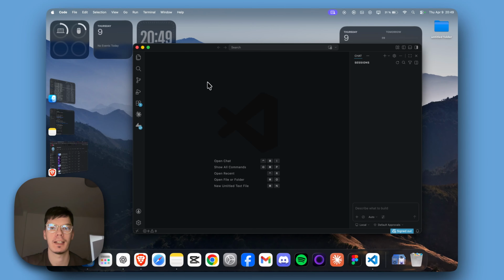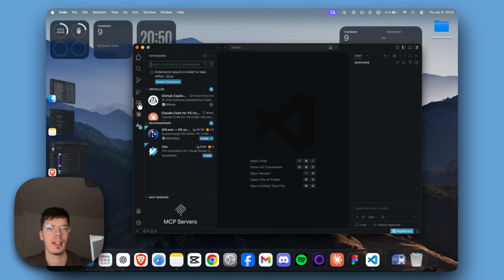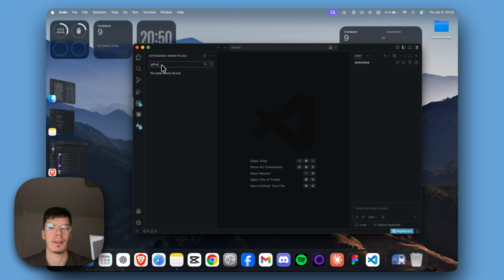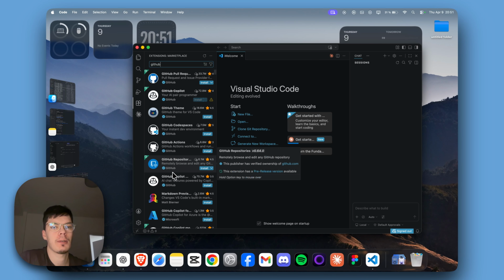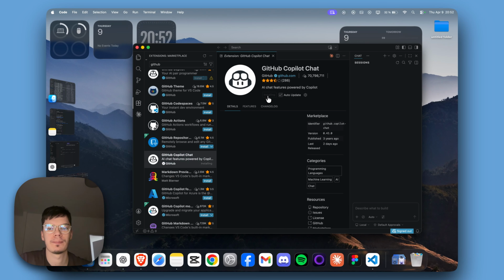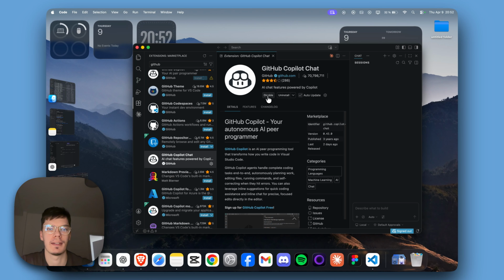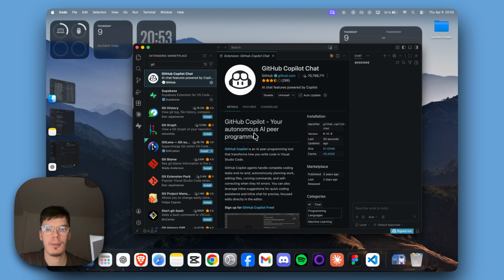How To Connect Github With Visual Studio Code - Full Guide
This guide shows how to connect GitHub with VSCode. Follow these steps to link your account and manage repositories directly in your editor.